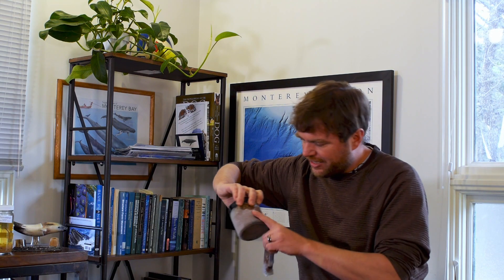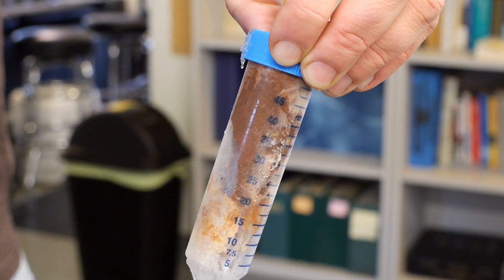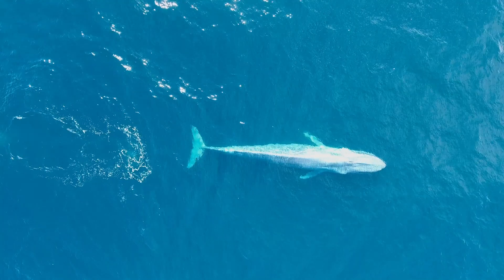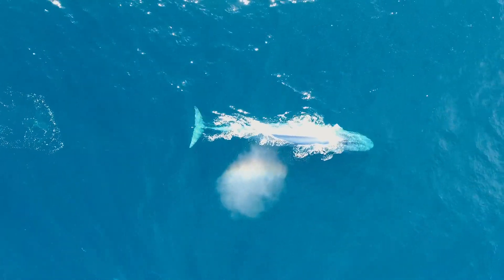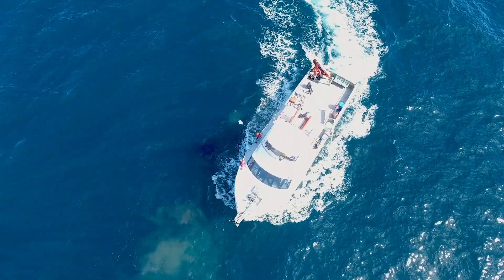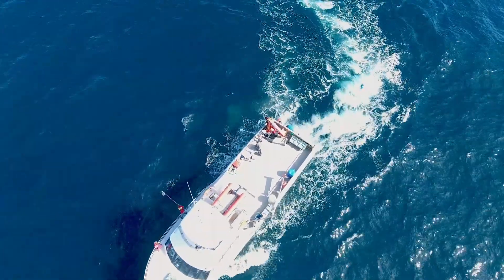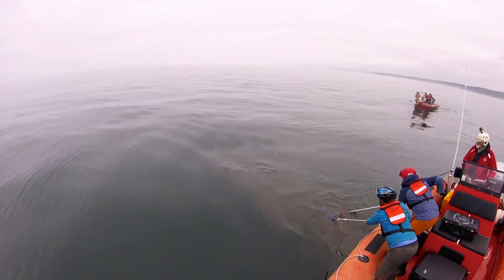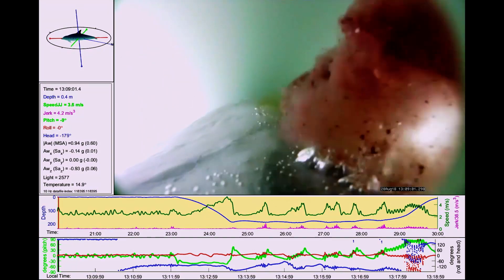Why do you study blue whale poop?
It’s not very often that you are around the largest living creature on Earth when it poops, but when you are…you race your boat alongside it to scoop some up! What can poop tell us and why is it an important factor in the ocean’s ecosystem? Hear from wildlife biologist Dr. David Cade on why he studies blue whale poop and what’s so important about it!